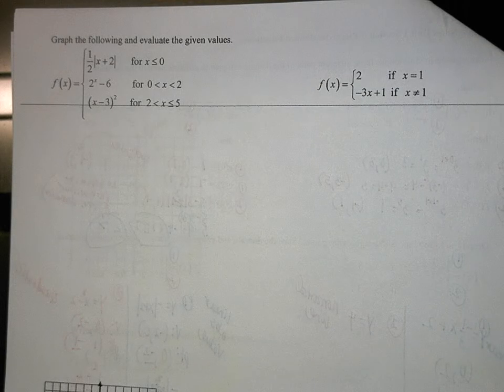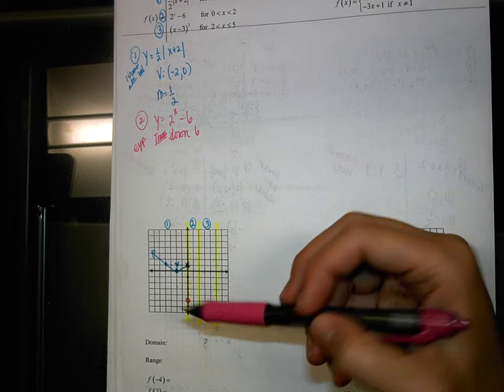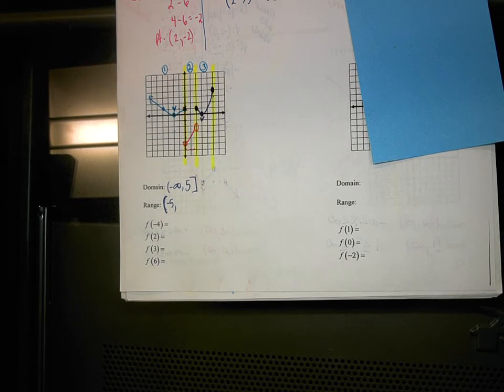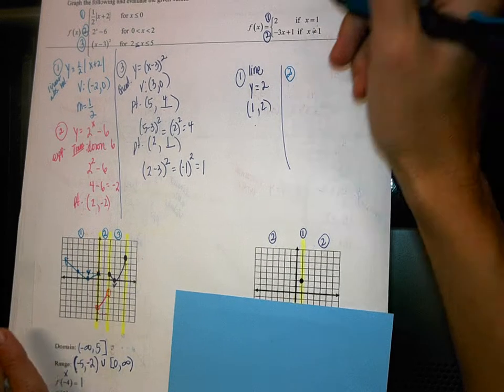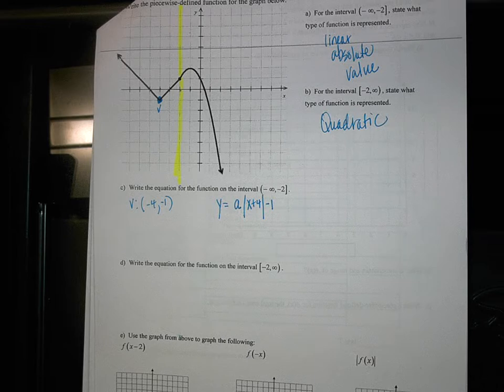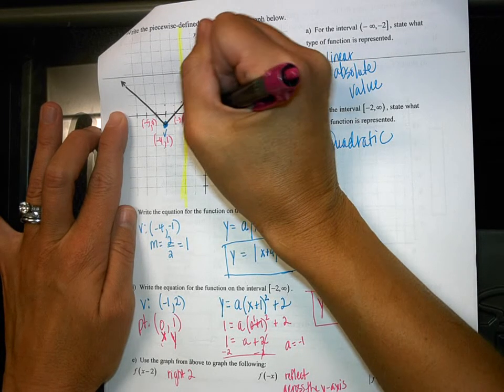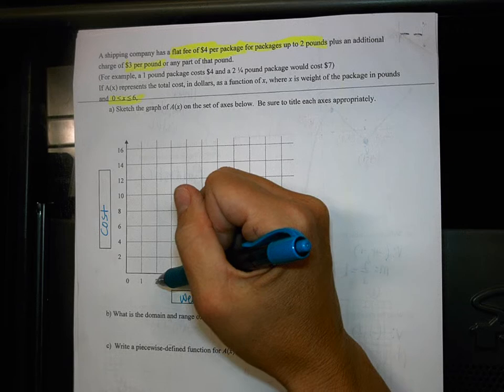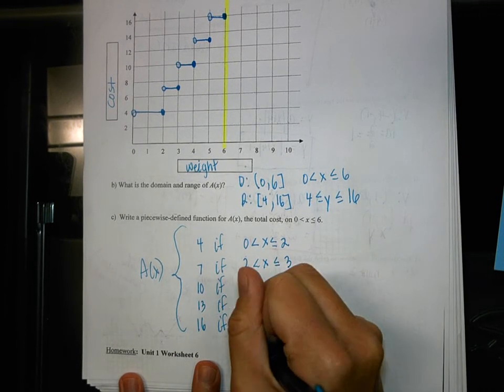Math 3 Notes Unit 1.6b Piecewise defined Functions